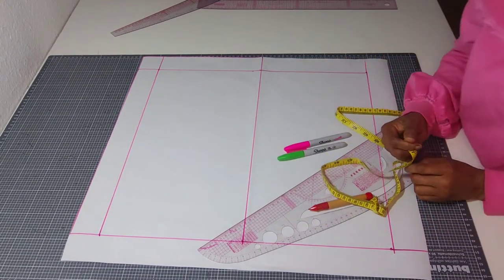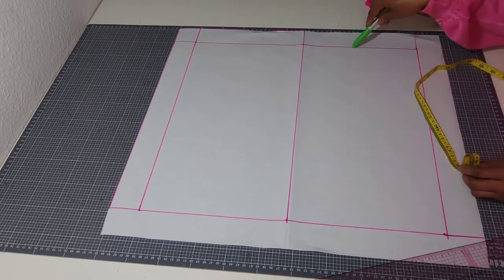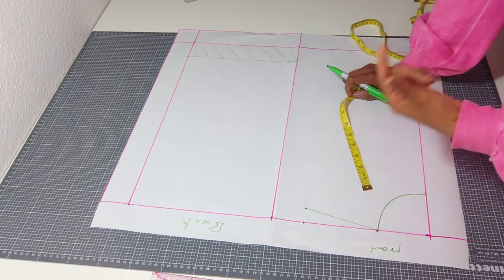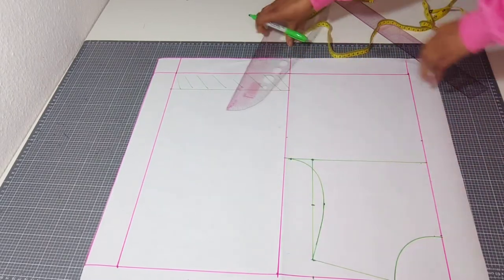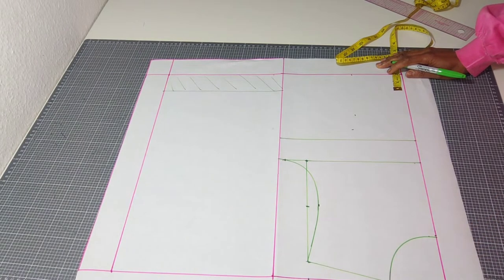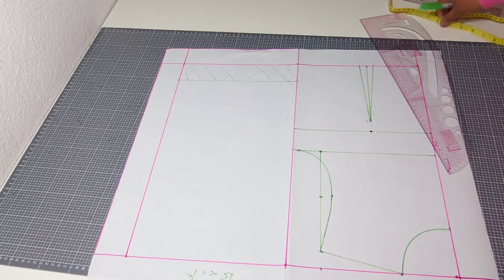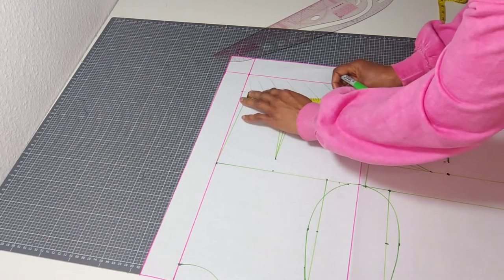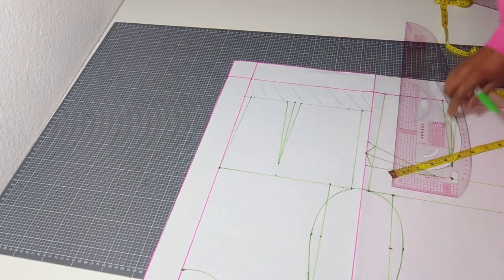HALF SCALE BODICE PATTERN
This tutorial is to show you  how to draft the basic bodice block pattern.